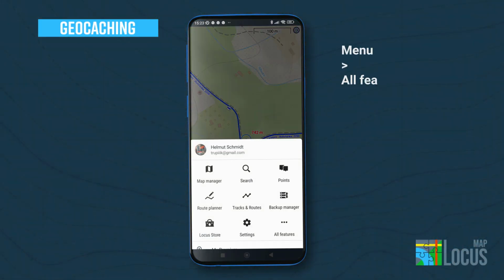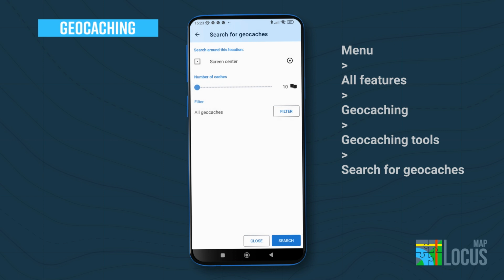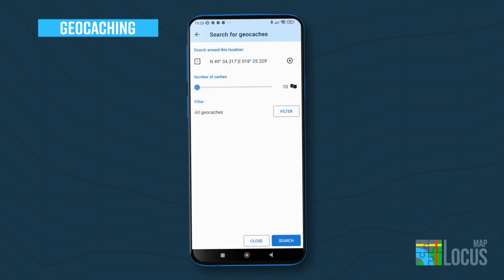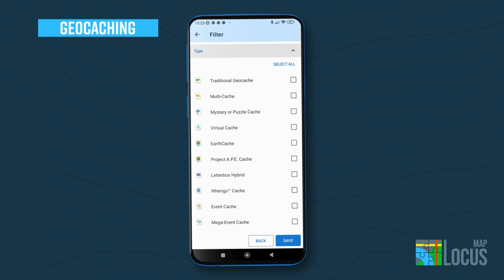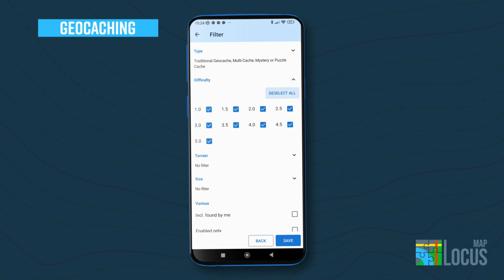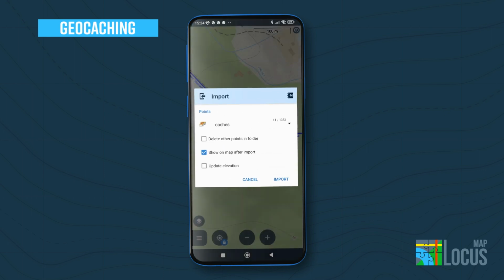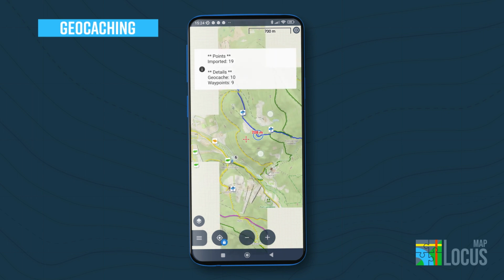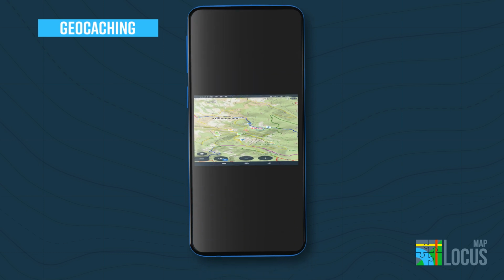Download caches, find your way on the map, and set off on awesome journeys!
Get ready for some thrilling geocaching adventures with Locus Map, the officially approved partner app by Geocaching.com! 🗺️
Watch our tutorial to discover the simplest way to bring all the caches to the app! Let's dive into the exciting world of geocaching together!
for more geocaching fun!

Explore outdoors with multifunctional 🗺️map app.⛰️Hiking, 🚵 cycling, geocaching, 🏃running or ⛵sailing.
More fun(ctions) for your adventures.